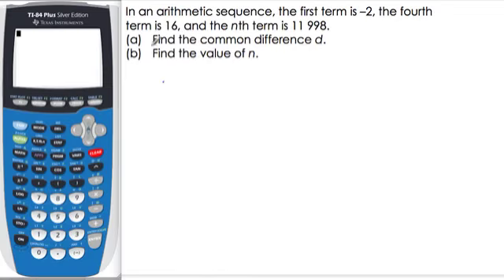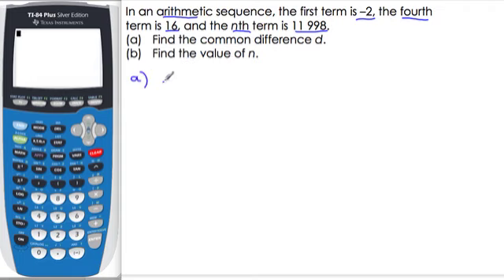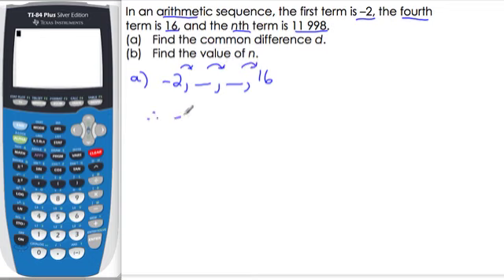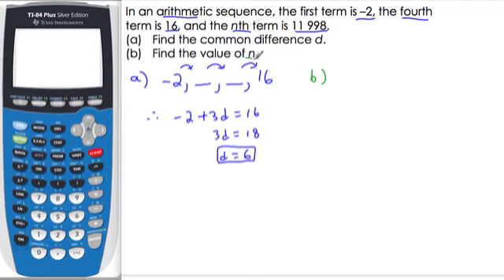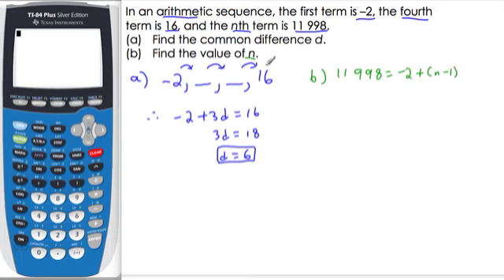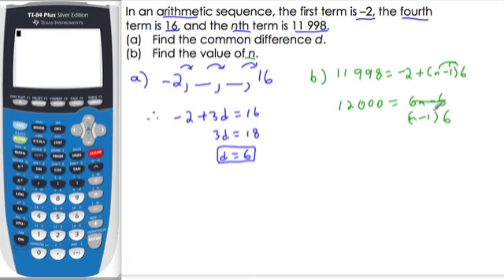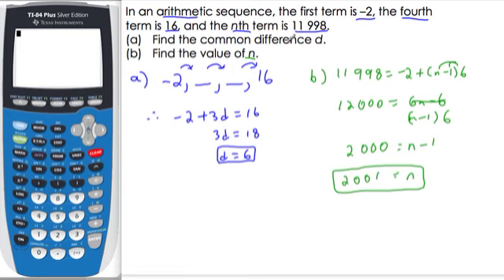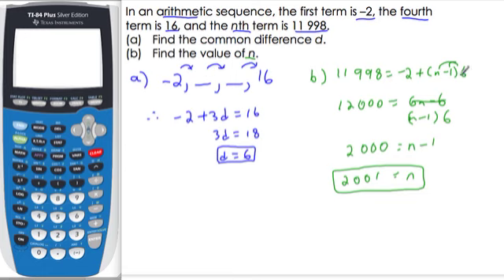IB MAA SL Arithmetic Sequence, find d and n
IB Math SL Arithmetic Sequence, find d and n